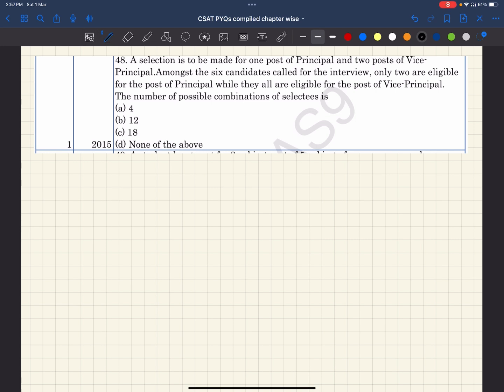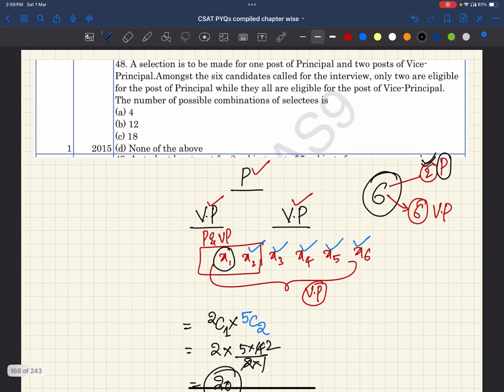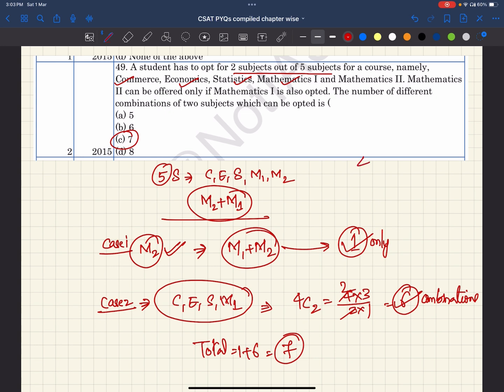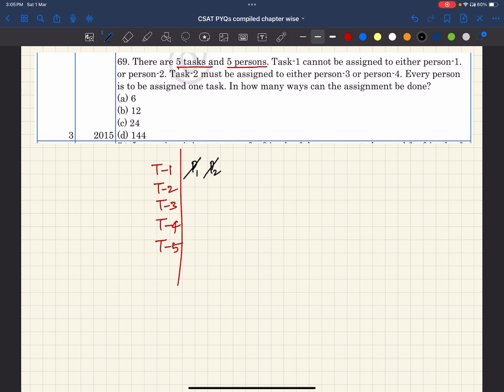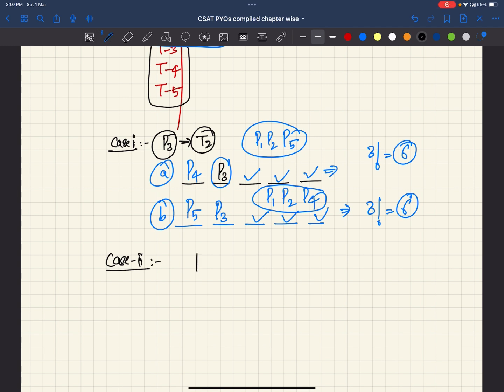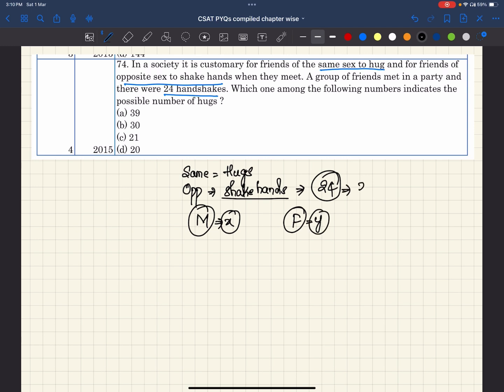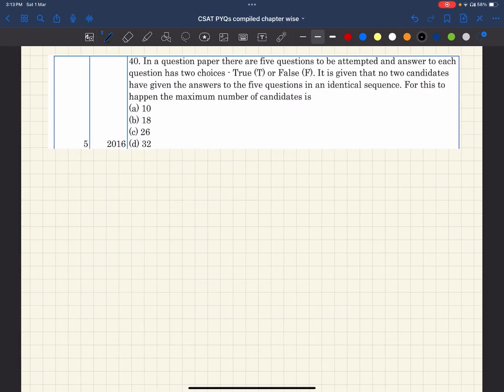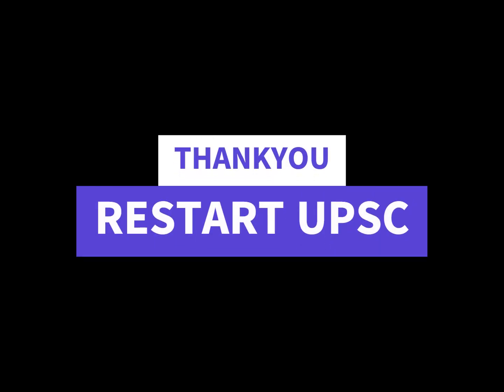VIII. Permutations and Combinations PART 1 | CSAT MADE EASY PYQs | UPSC Civil Services | PCS TG AP